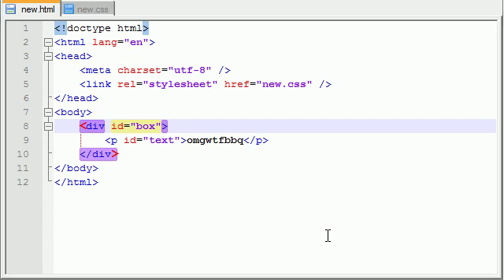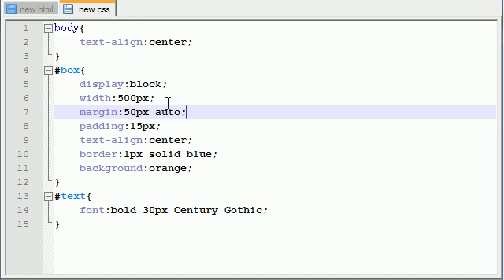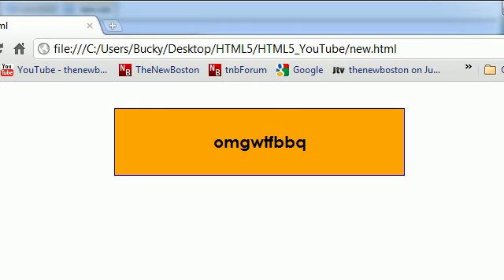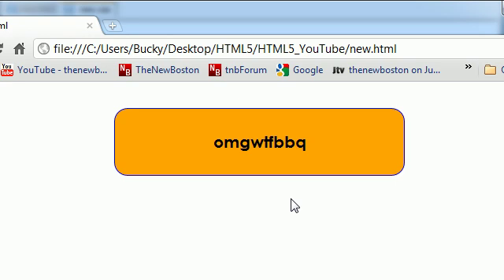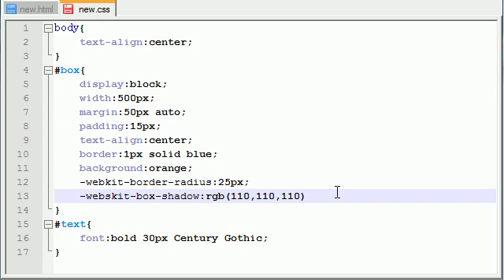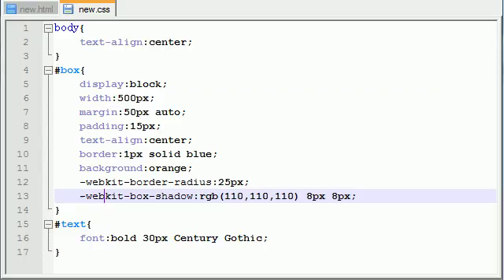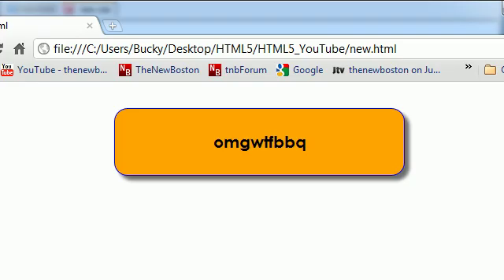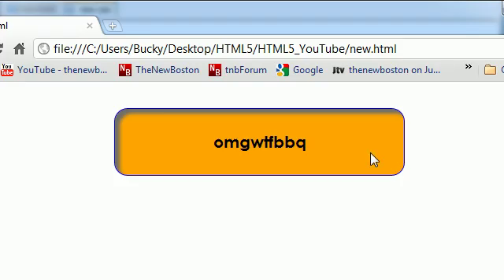HTML5 Tutorial - 20 - Rounded Corners and Shadows!